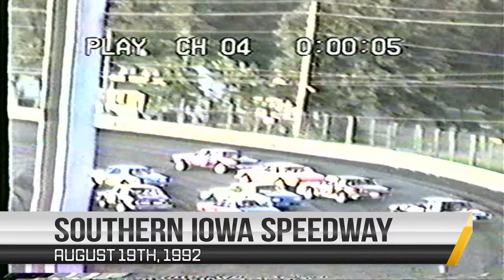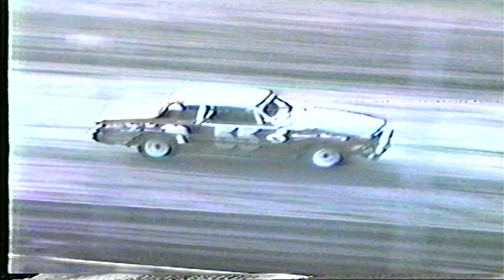IMCA Stock Car Racing at Southern Iowa Speedway | 1990's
Here's the IMCA Stock Car Racing from Southern Iowa Speedway, Iowa 1992.

This video was digitized from the original VHS cassette from the collection of Jerry Mackey.